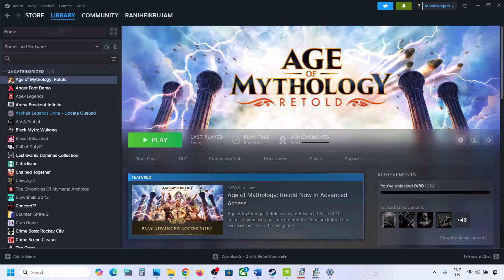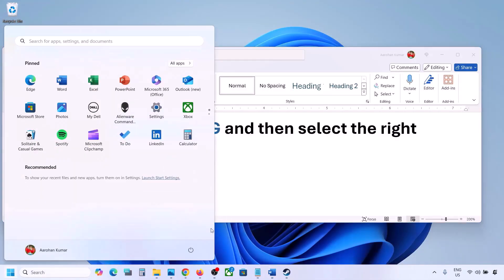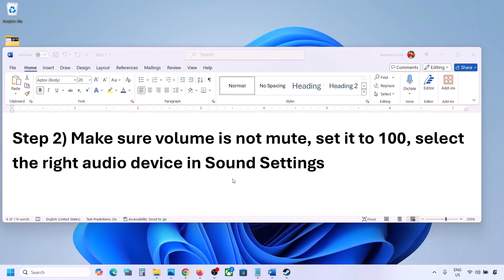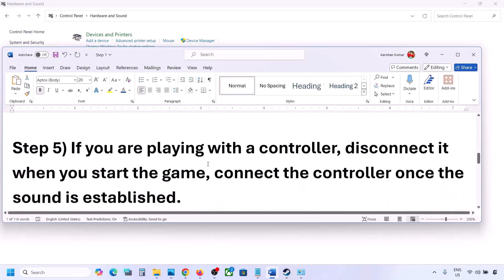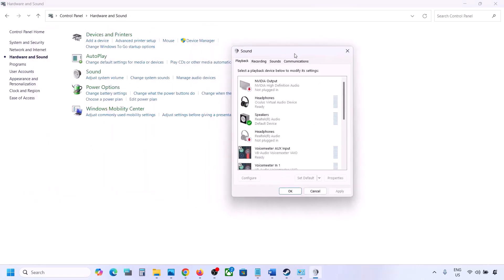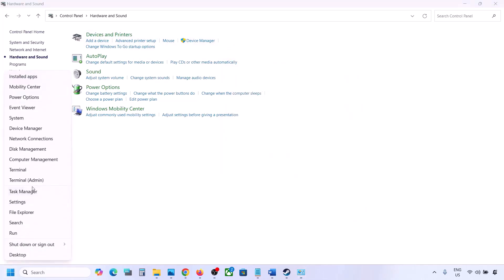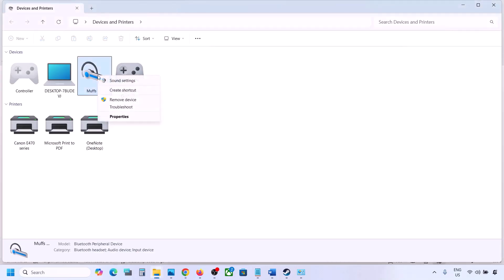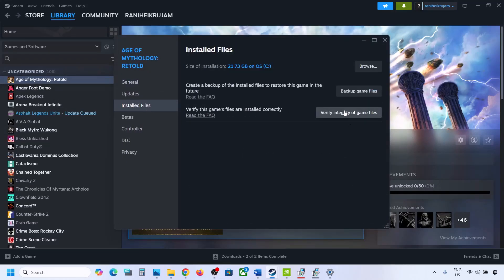Age of Mythology Retold: Fix Audio/Sound Not Working,Fix Crackling, Muffled & Popping Audio